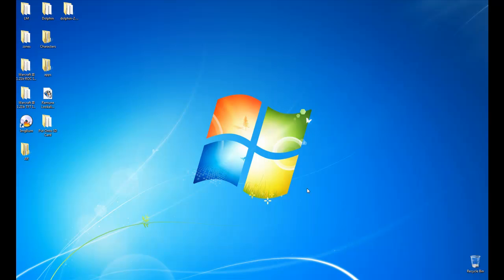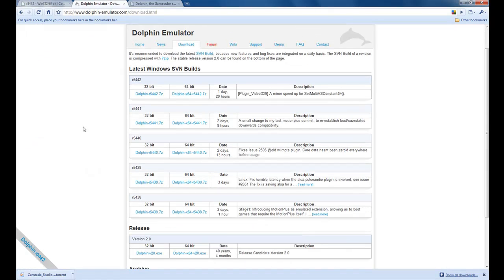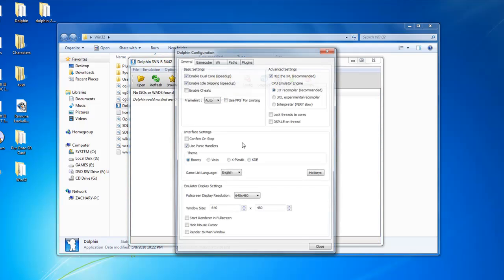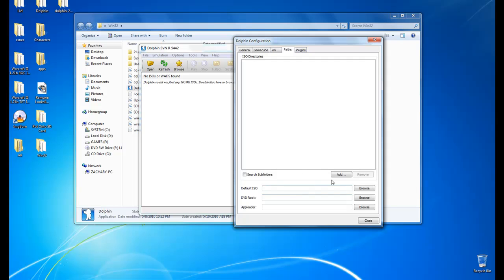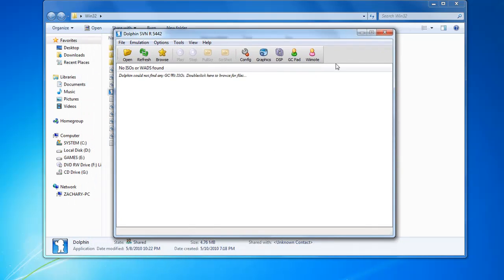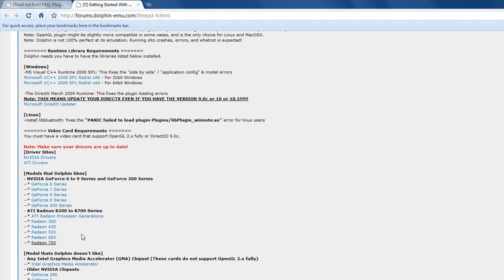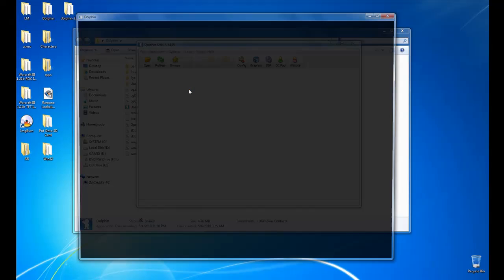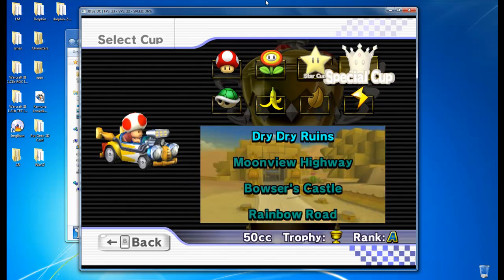Dolphin Setup Tutorial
All info needed is in the video. To see the actual play test for the dolphin emulator go